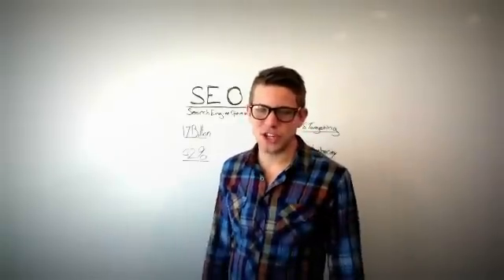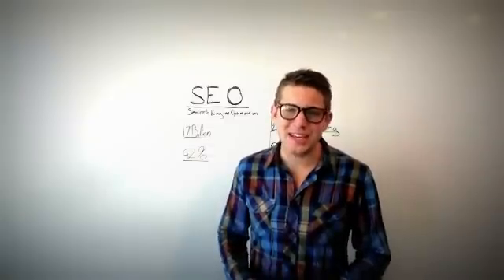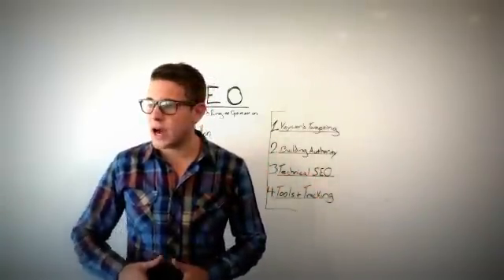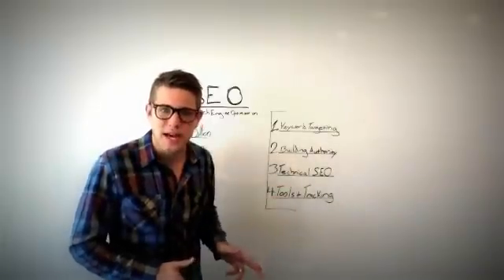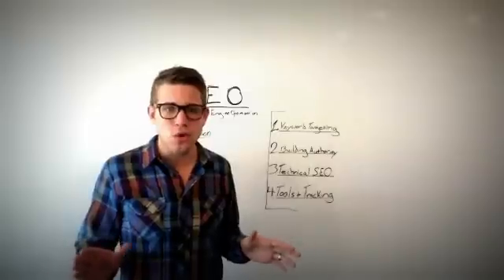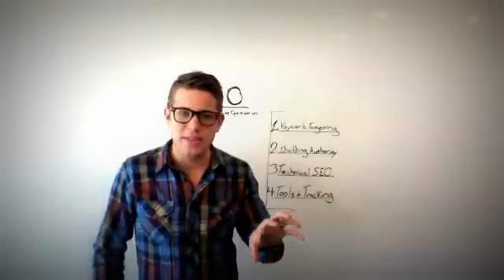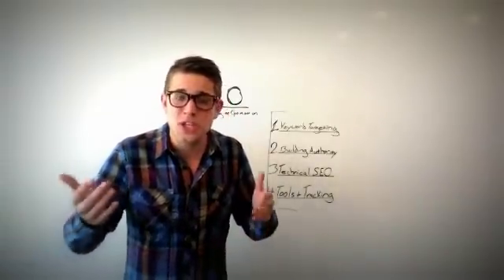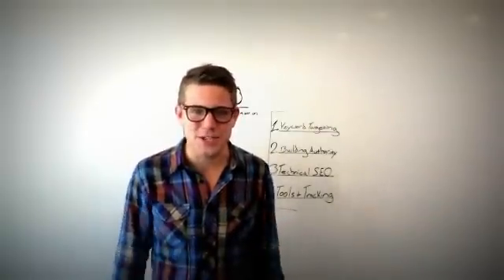Search Engine Marketing and Optimization -- SEO Tutorial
This video will give you an overview of the things that you need to know to begin building your search engine optimization (SEO) strategy. In less than 5 minutes I cover the 4 fundamental concepts that you need to understand to improve your rankings on Google. I also provide links to more in depth tutorials on each of these four concepts. Thanks for stopping by!